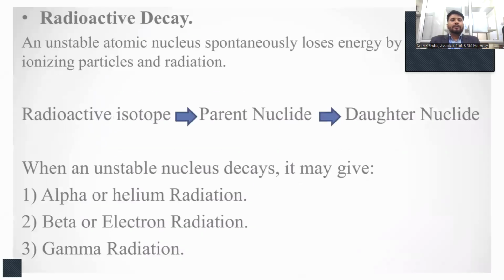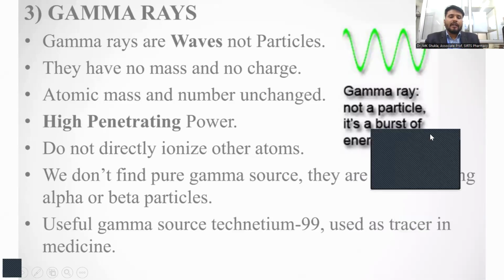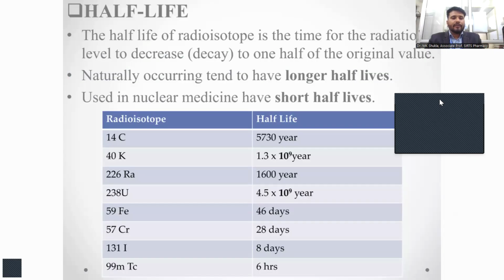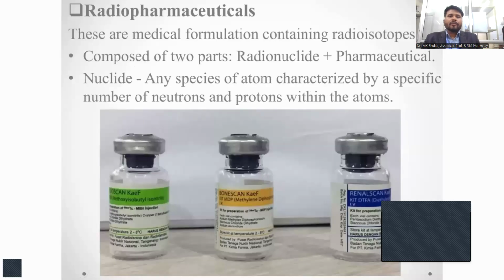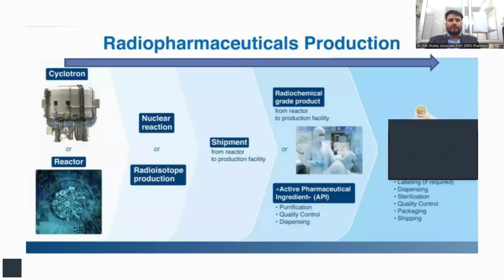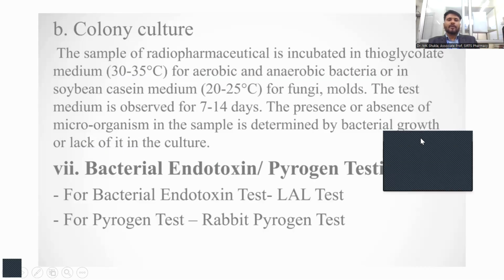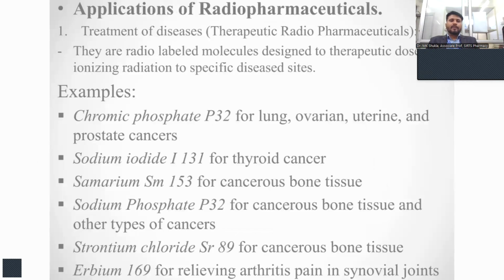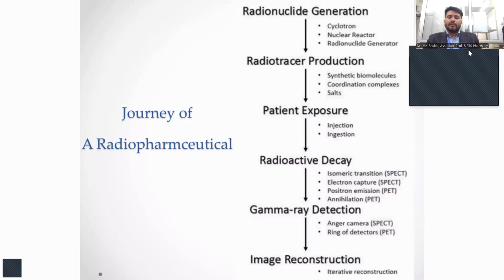A video Lecture by Dr M.K. Shukla on topic entitled "Radiopharmaceutical" for B.Pharm Iyear student